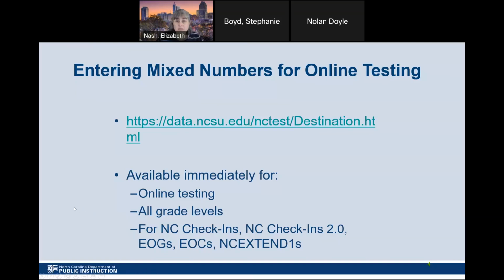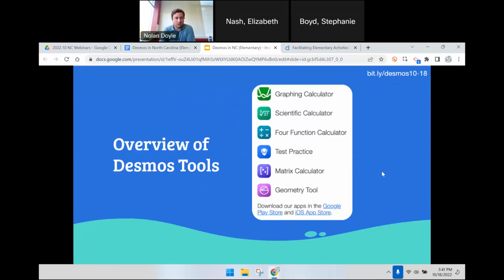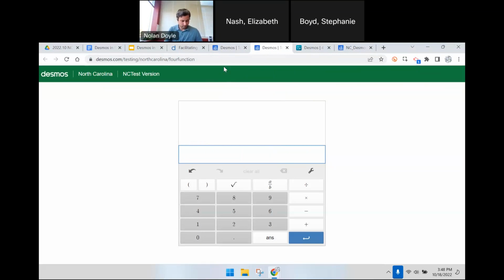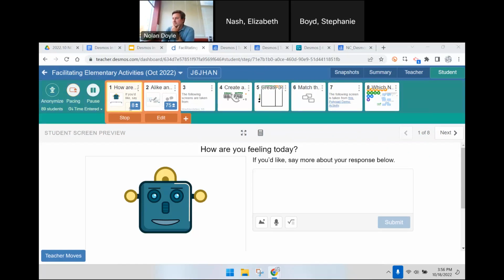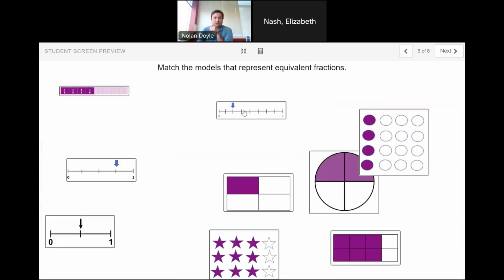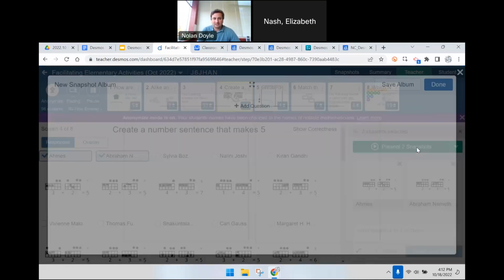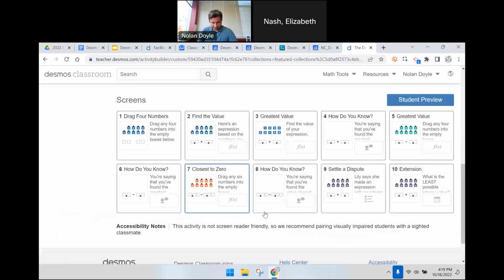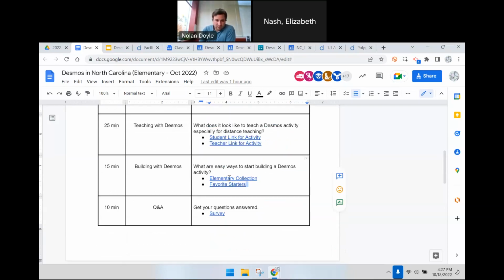NCTest Embedded Four Function Calculator Webinar for Elementary School Math Teachers